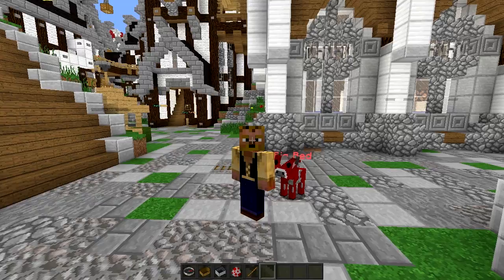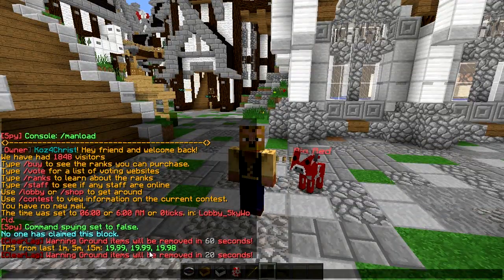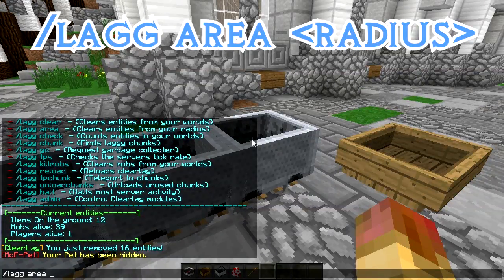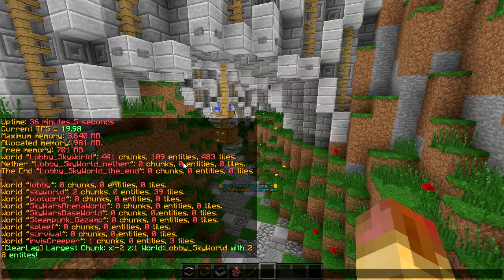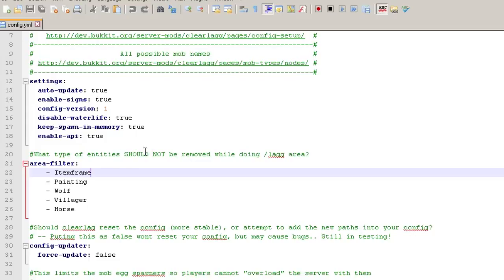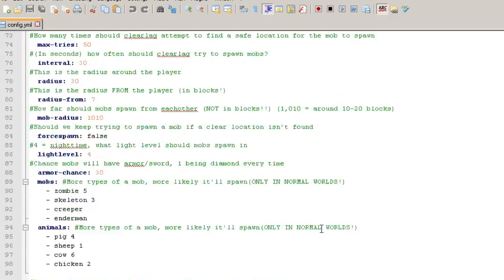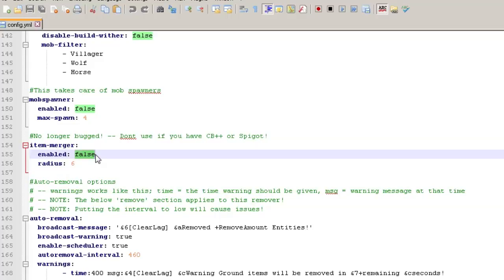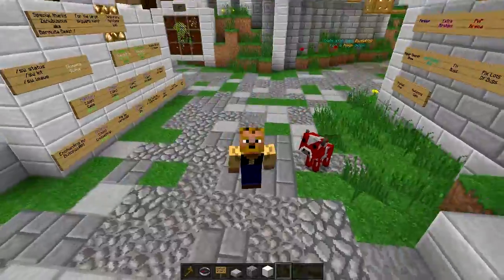Minecraft Admin How-To: Clear Lagg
Hey friends!

This week I go over a great plugin for any size of a minecraft server.  It will allow you to manage items that could cause lag as well has help pinpoint areas that are causing lag.